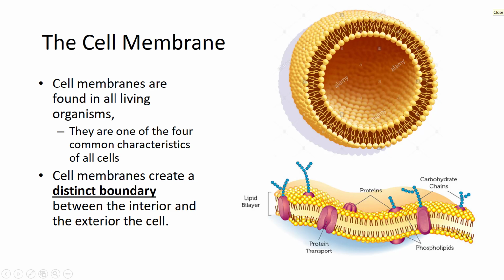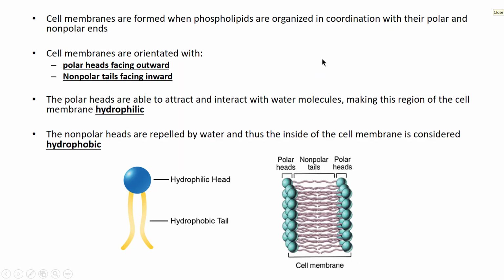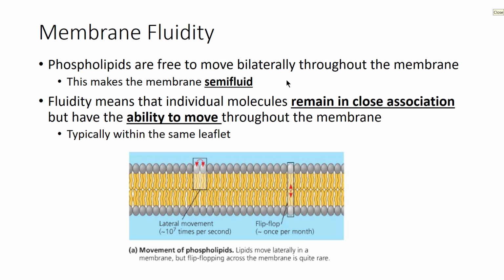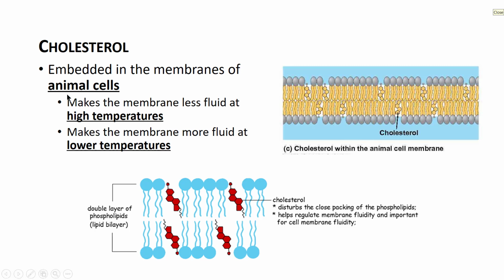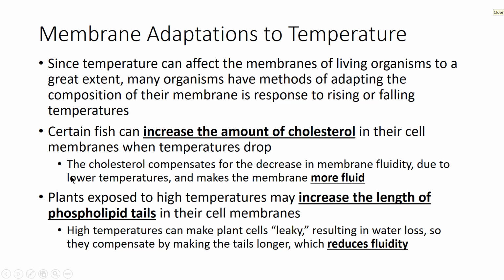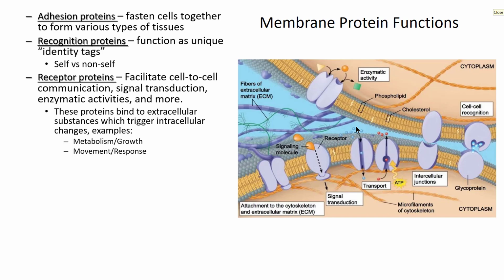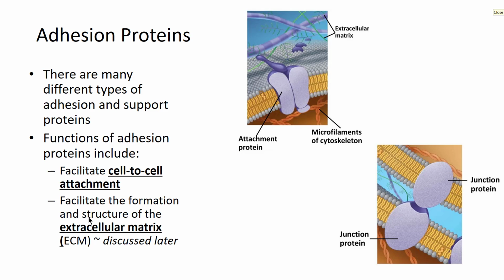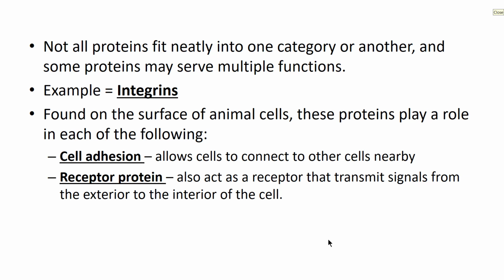Unit 1- Lecture 5 - Cell Membranes